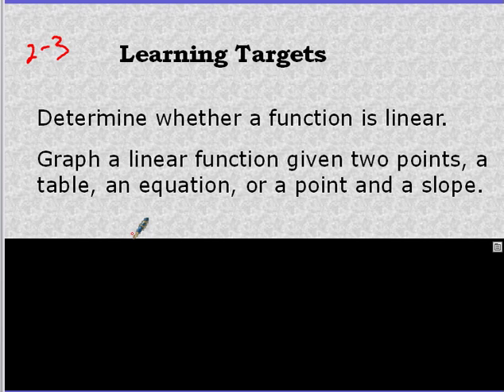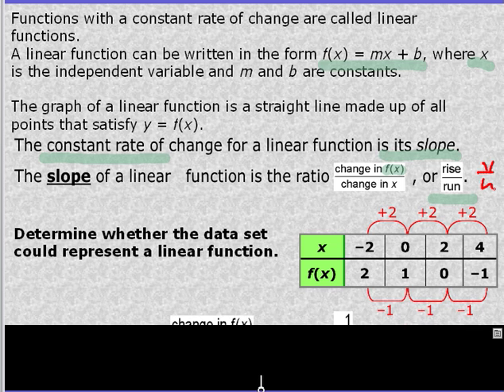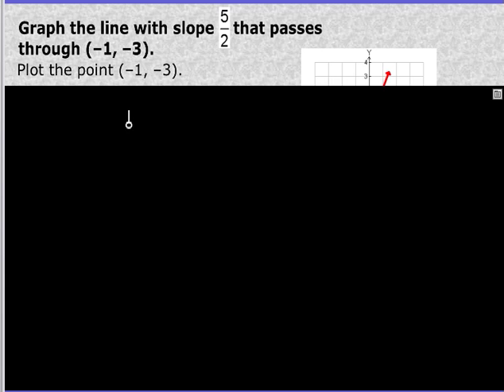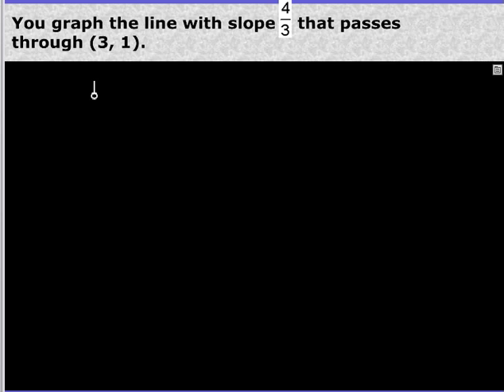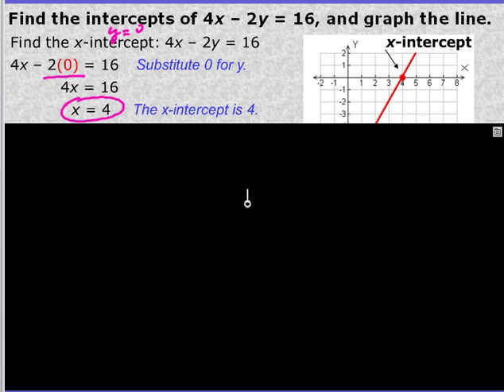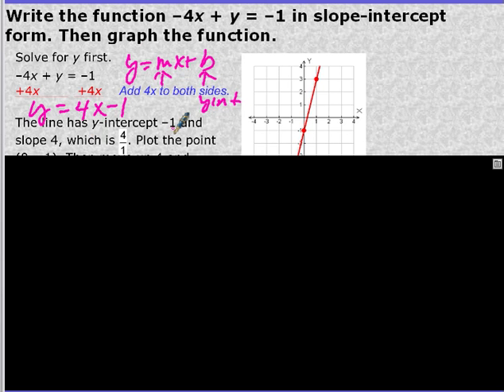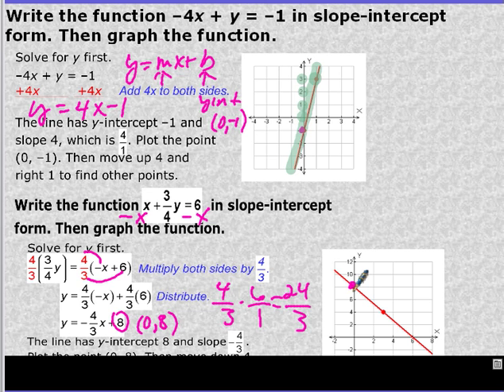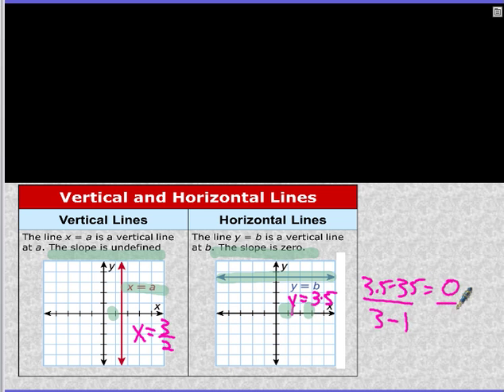Algebra 2 Chapter 2 Section 3, Graphing Linear Functions